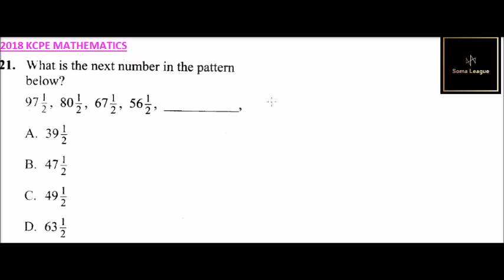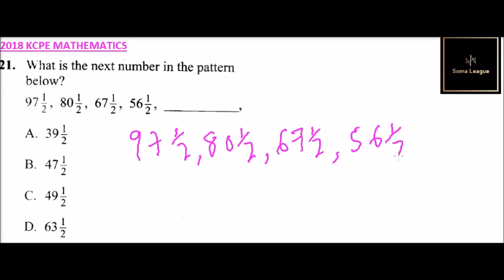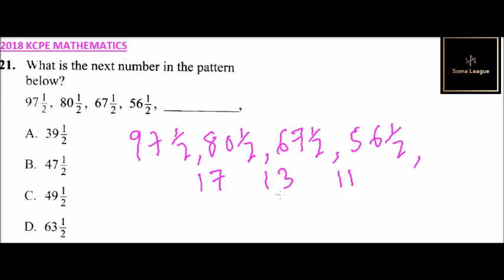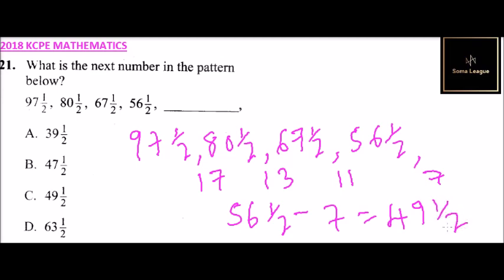2018 KCPE MATHEMATICS QUESTION 21